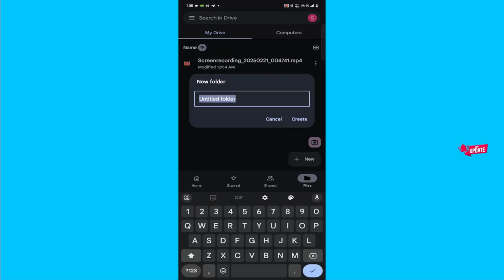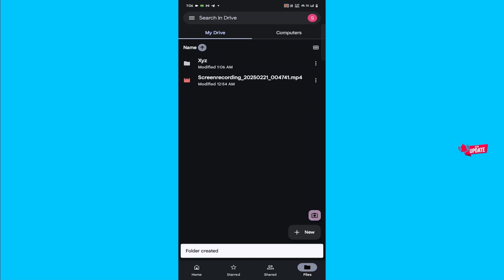How to Upload File in Google Drive Shared Folder Using Phone - Full Guide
Learn how to upload file in Google Drive shared folder using phone with this step-by-step guide! Master how to use Google Drive for seamless file sharing. Discover how to upload files to Google Drive on Android, how to share files on Google Drive, and how to share folders on Google Drive. This tutorial also covers how to use Google Drive to share files and folders and how to create a folder in Google Drive and share it effortlessly.